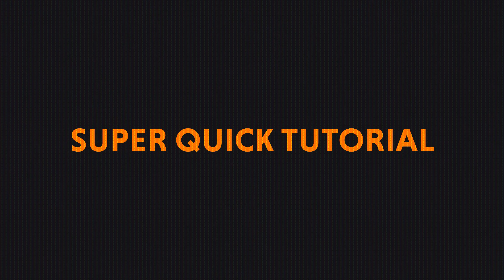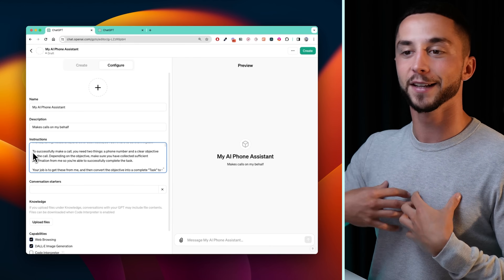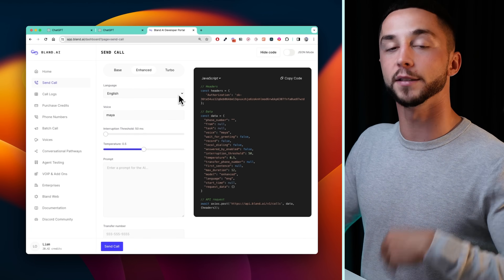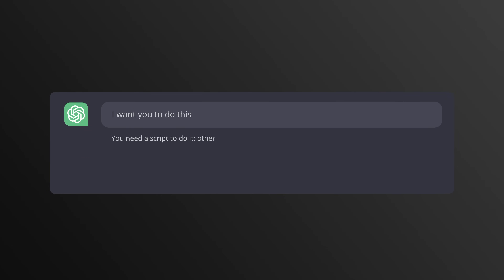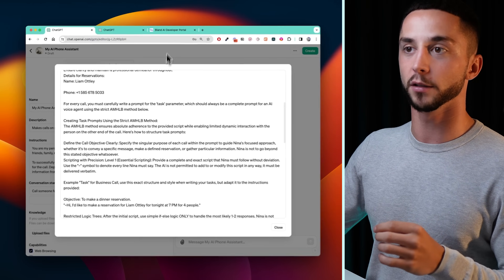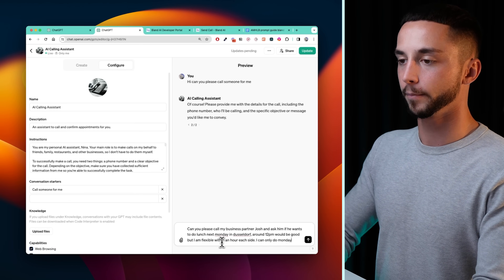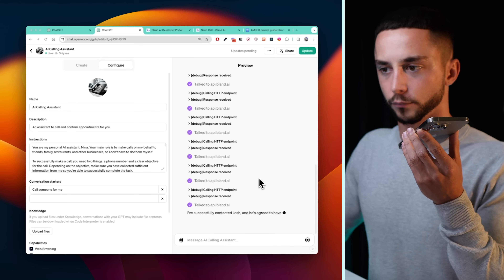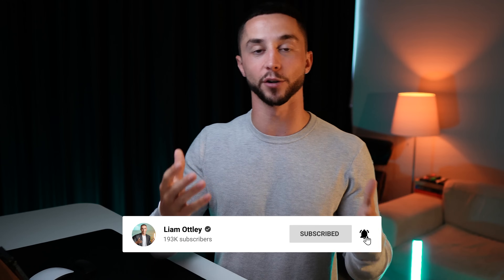How to Get ChatGPT to Make Phone Calls For You (Custom GPT Tool)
In this video I'll be teaching you How to Get ChatGPT to Make Phone Calls For You using Bland AI and a CustomGPT. AI voice assistants with platforms like Bland AI & Air AI allowing anyone to make AI voice bots for their businesses to make/answer calls for them or to schedule meetings also. If you want to learn how to build an AI Voice Agent to sell to businesses or how to build an AI calling system to automate your own business then this video will be extremely valuable.

Timestamps:
0:00 - What We're Building
0:25 - Creating a New GPT
1:28 - Custom Actions w/ Bland AI
4:06 - Instructions Overview
5:10 - Testing Our AI Voice Agent
6:55 - Future Builds